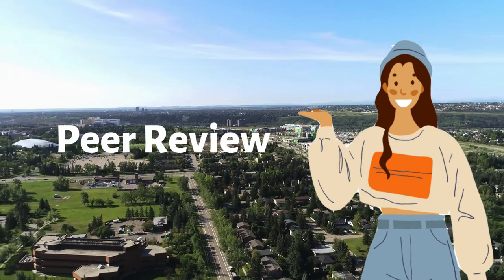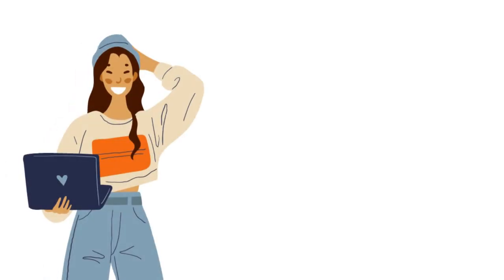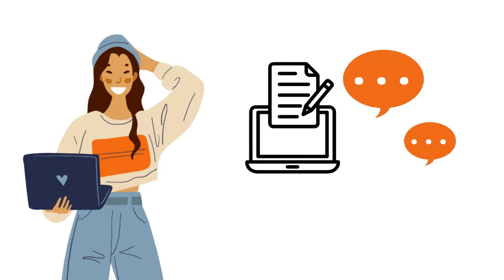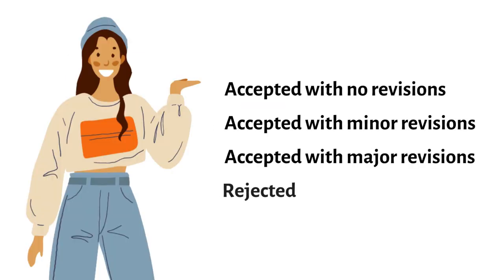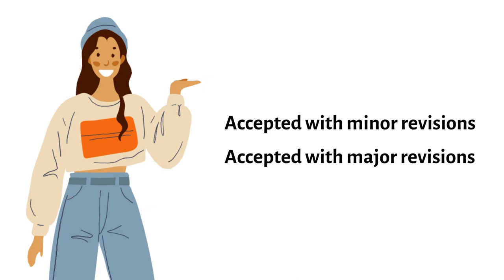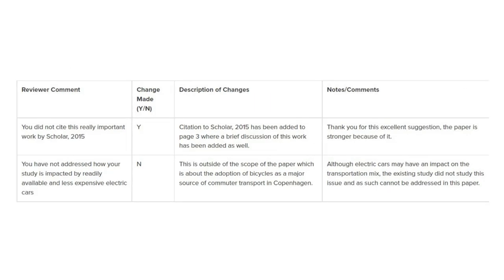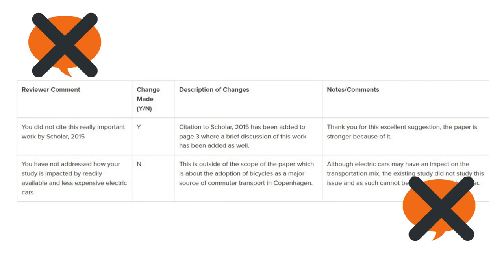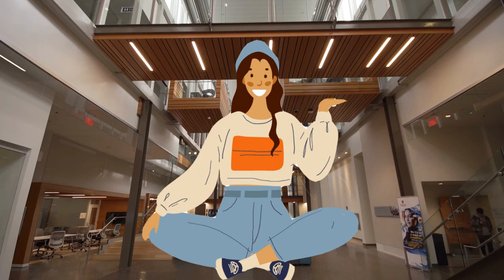PEER REVIEW – Academic Publishing Demystified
This video introduces graduate students to the peer review process in academic publishing. This video is also available in Academic Publishing Demystified, a guide created by University of Calgary’s Libraries and Cultural Resources to help graduate students with the sometimes confusing process of academic publishing.

After watching this video you should be able to:

-Understand the peer review process

-Apply edits to your own work after it has been peer reviewed